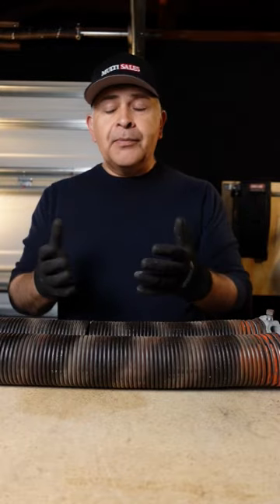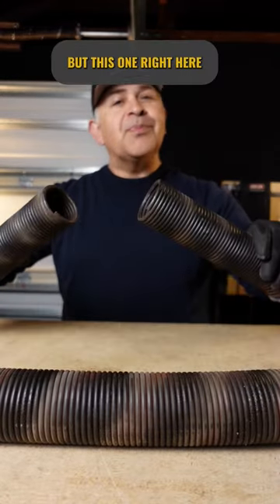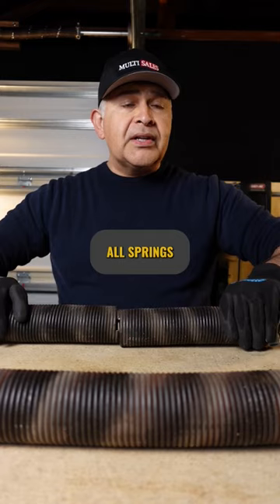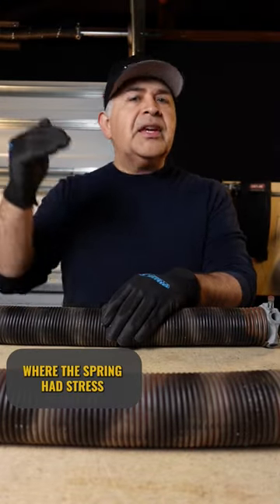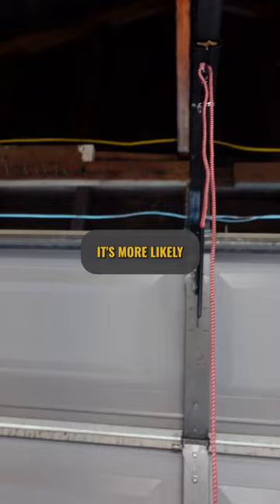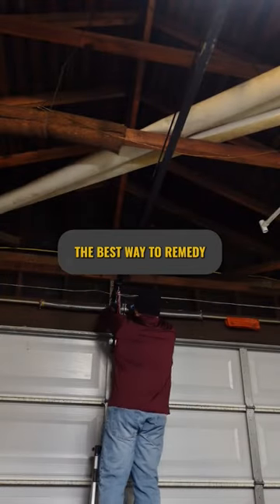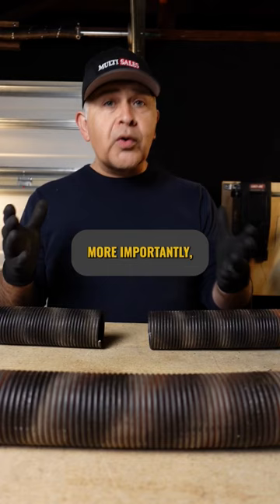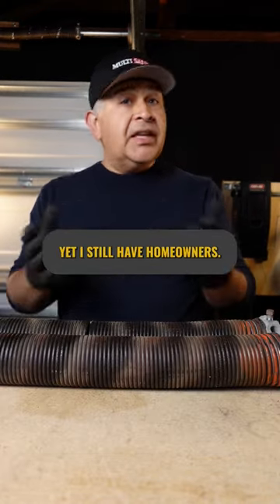THIS is the MAIN REASON why your garage door spring BROKE.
How do you know if your garage door spring is broken?  Will a garage door spring always break in the middle?  How long will the garage door spring last?  These are common questions I get from a few of my customers.  The truth is a garage door spring is easy to identify.  Yet the main reason why a garage door spring will break is due to normal wear and tear.

DEWALT DWST08450 TOUGH SYSTEM 2.0 MOBILE STORAGE

DEWALT DWST08165 TOUGH SYSTEM 2.0 TOOL BOX

DEWALT TOUGHSYSTEM 2.0, Large Tool Box, 22 in., 110 lbs. Capacity (DWST08300)

Anker Portable Power Station, PowerHouse II 400, 300W/388.8Wh, 110V AC Outlet/60W USB-C Power Delivery Solar Generator for Camping, Road Trips, Emergency Power, and More